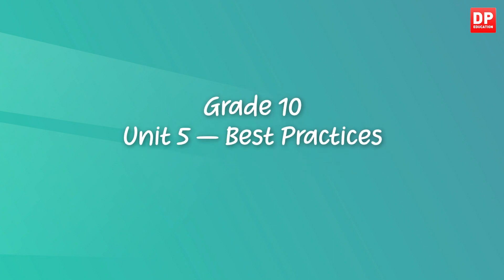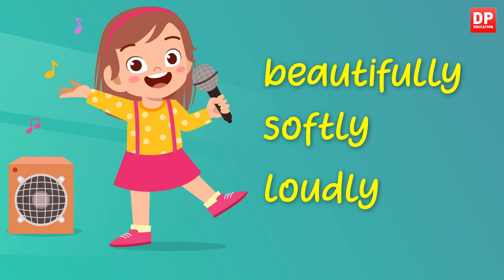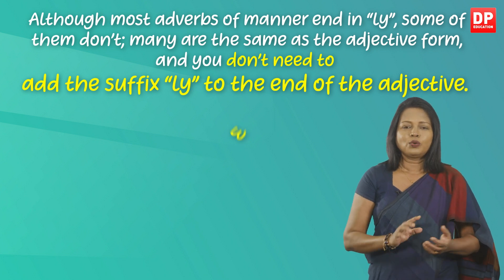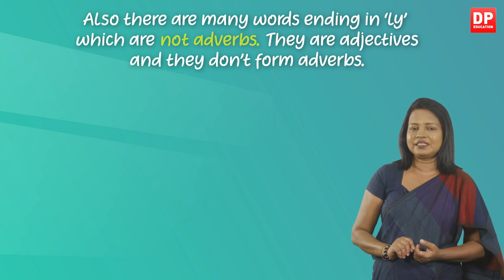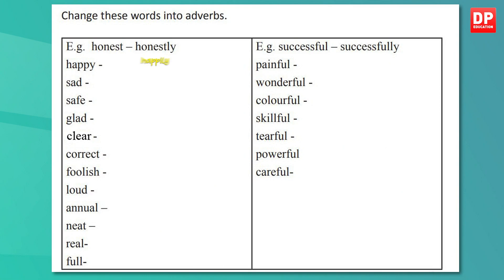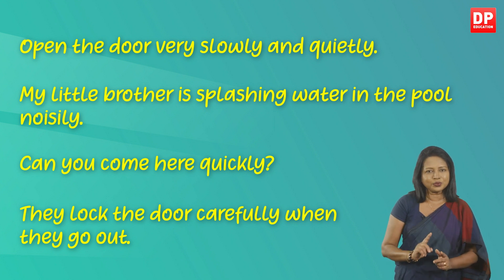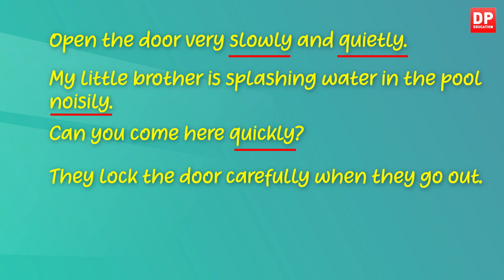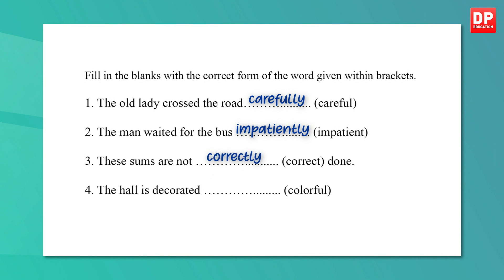Unit 05. Lesson 5 | Adverbs - O/L English | Grade 10